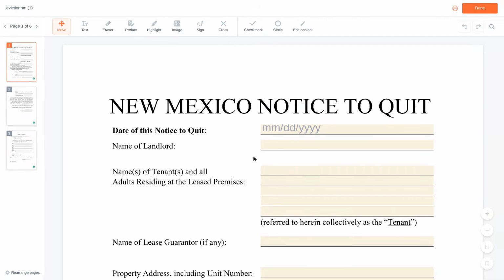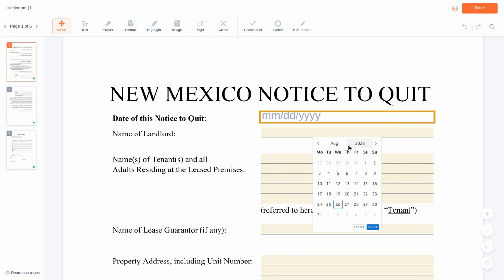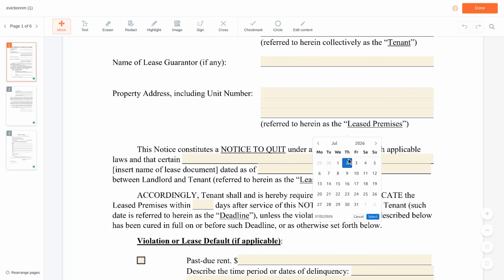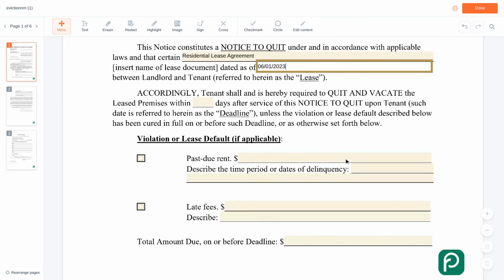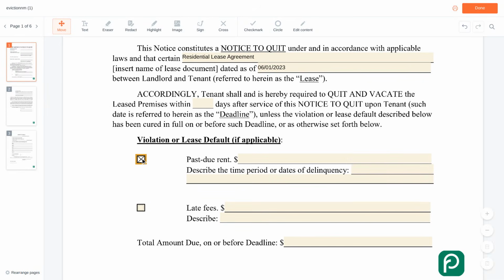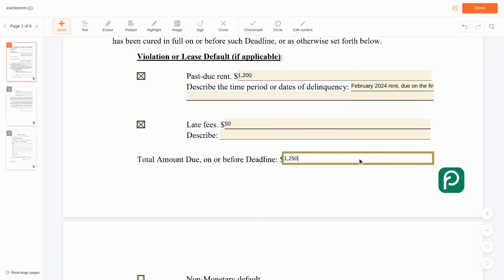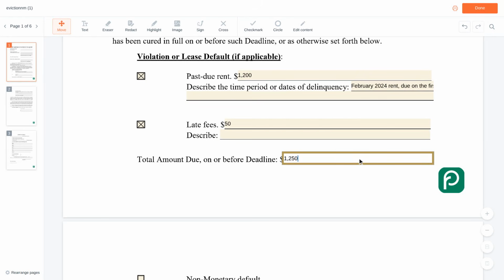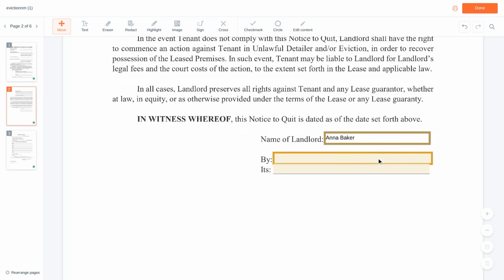How to Fill Out a New Mexico Eviction Notice (Free Template, Step by Step)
How to Fill Out a New Mexico Eviction Notice (Free Template, Step by Step). Every key field explained, step by step, filled out free in FormsPal.

Chapters:
0:00 What this form is
0:15 Landlord & tenant details
0:49 The rental property
1:10 Deadlines & what is owed
2:33 State requirements
3:26 Signing & proof of service
4:02 Before you serve it